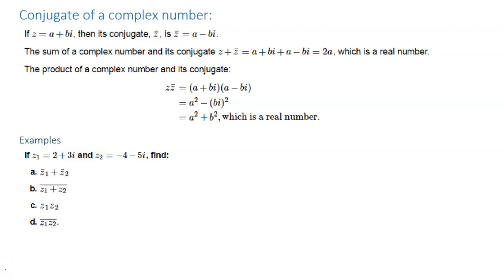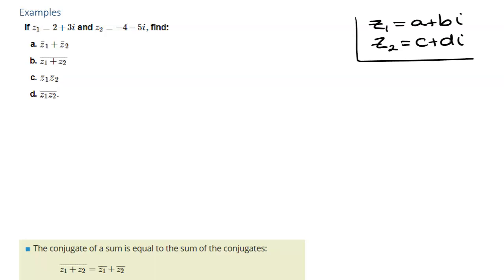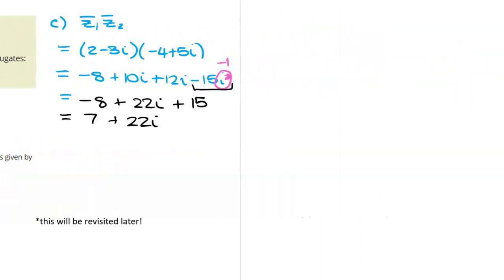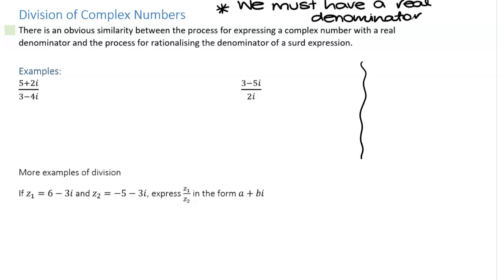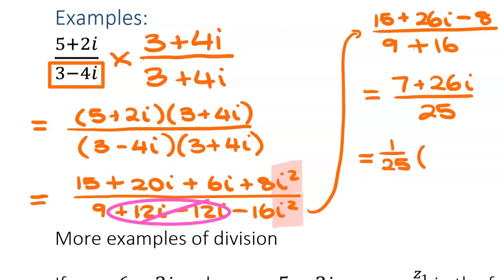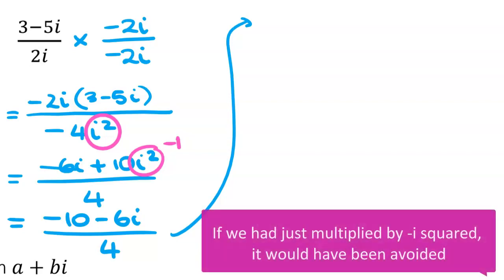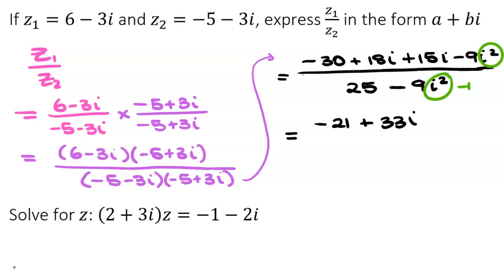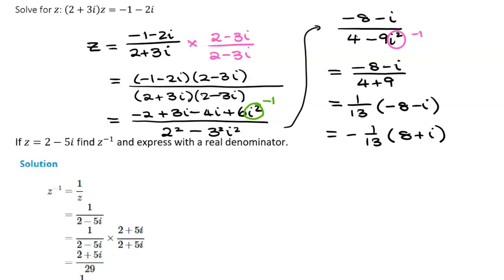VCE Specialist Maths | Dividing complex numbers